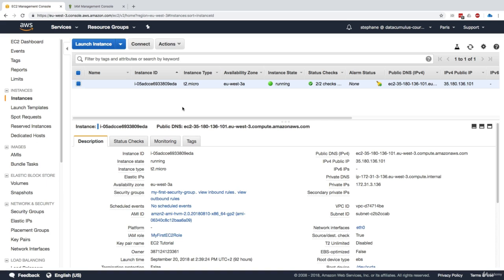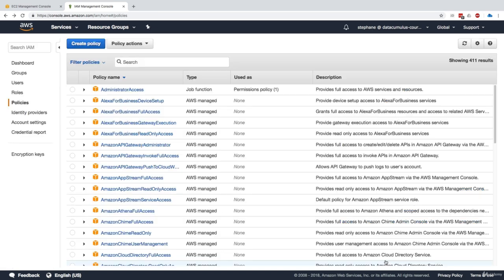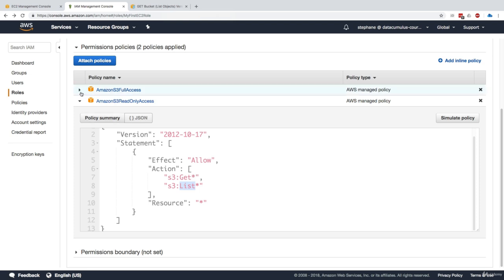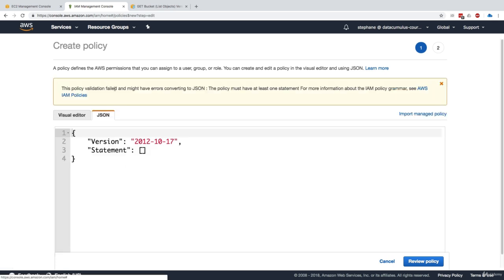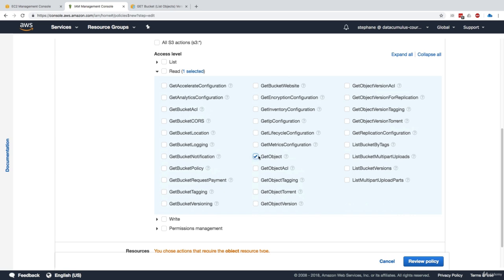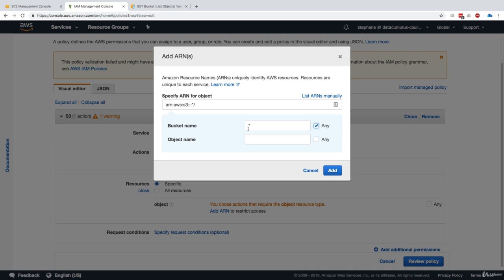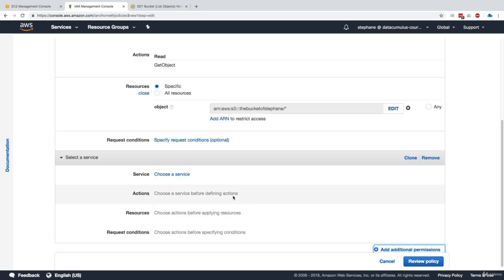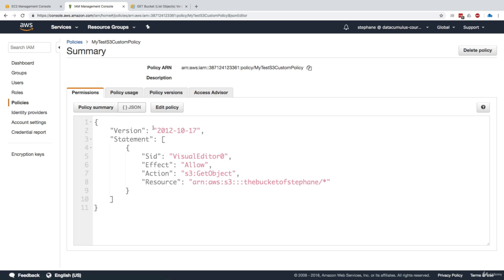7. 8 IAM Roles and Policies Hands On